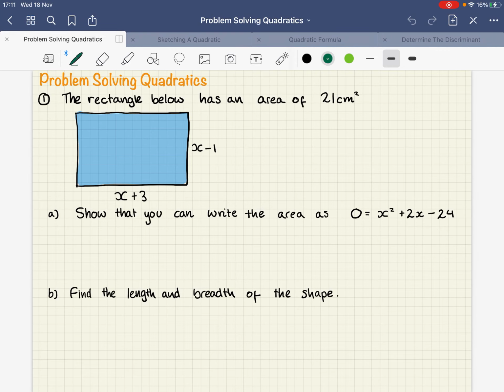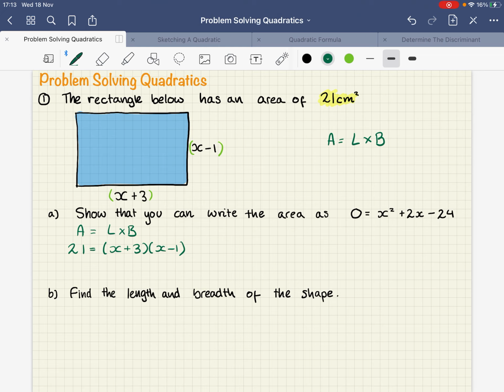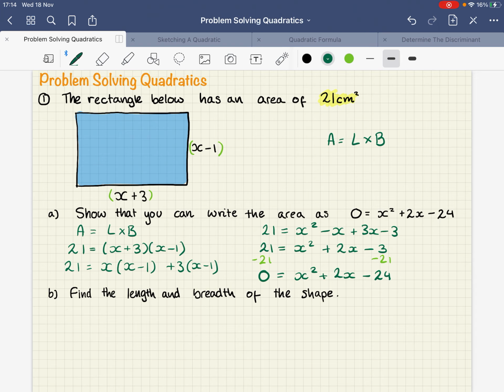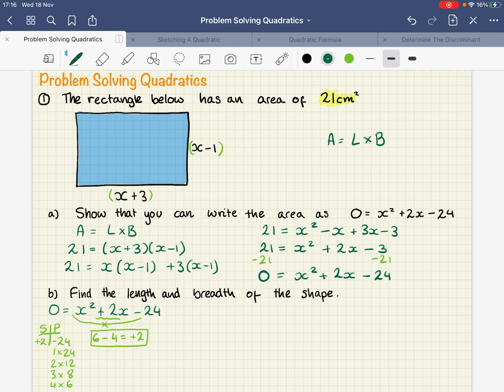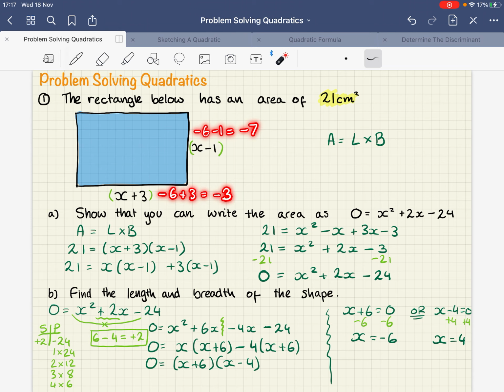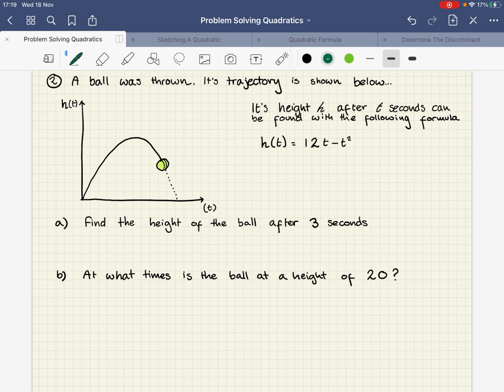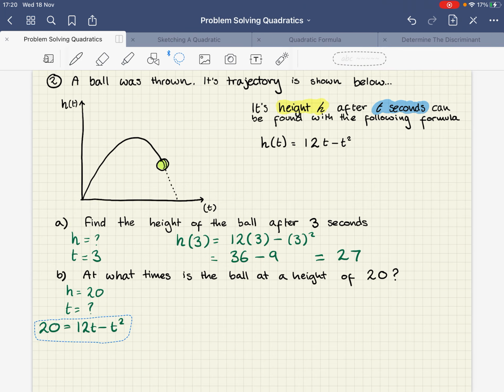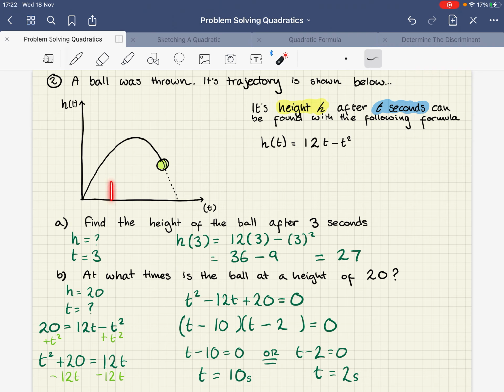03 Problem Solving Quadratics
➕➖➗✖️ Video tutorial on problem solving quadratics in context